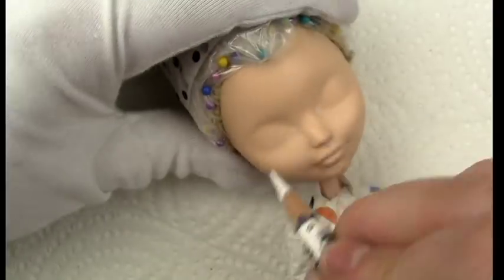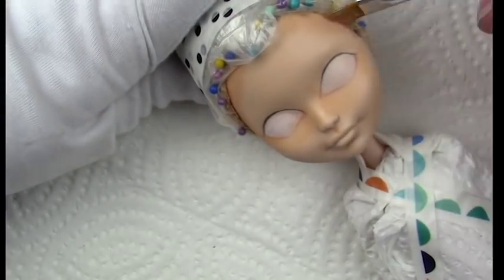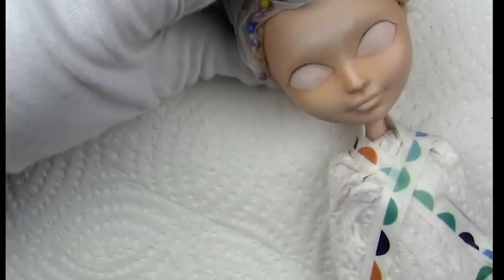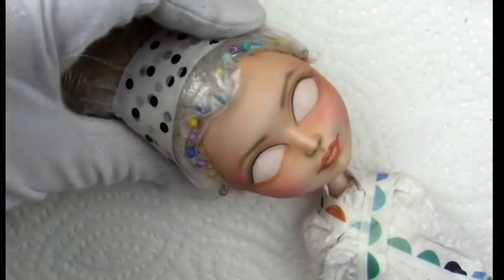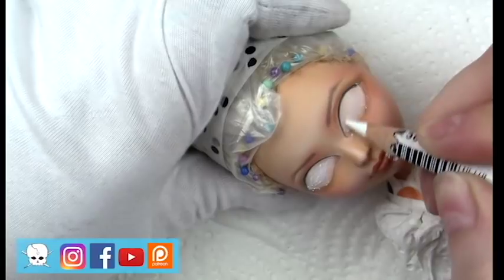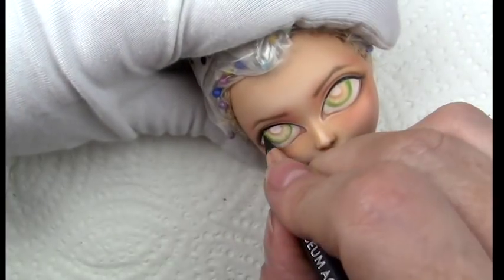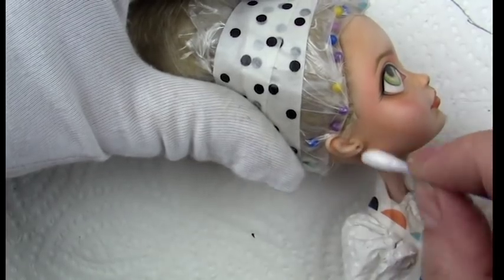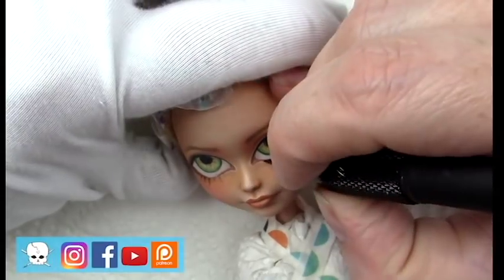OOAK Ever After High Doll Buffy The Vampire Slayer Sarah Michelle Gellar Repaint by Skeriosities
This video is an Ever After High Doll speedpaint.  I repaint the doll in the likeness of Sarah Michelle Gellar from the TV Show Buffy the Vampire Slayer.  Hope you enjoy!

- Skeriosities